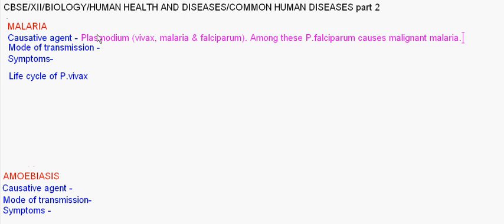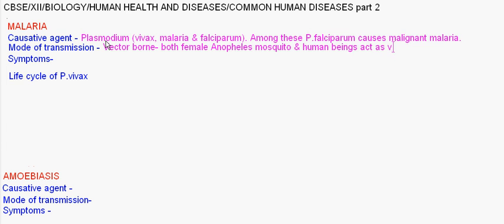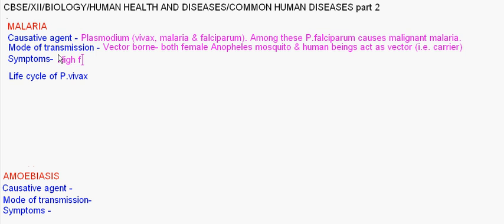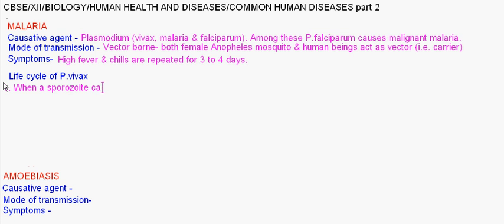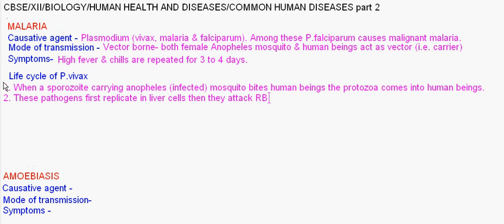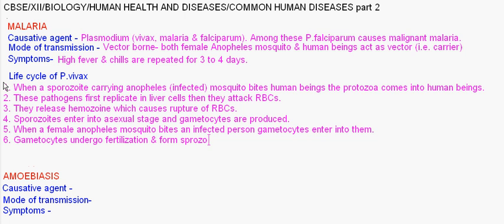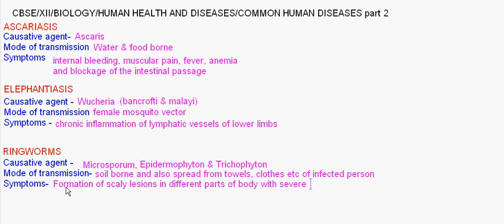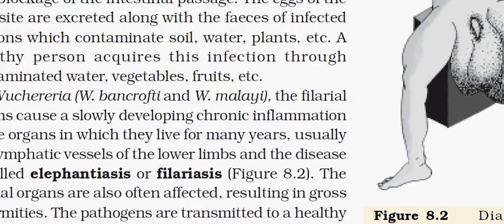eTuitions CBSE Class XII Biology Human Health & Diseases/Common Human Diseases 02